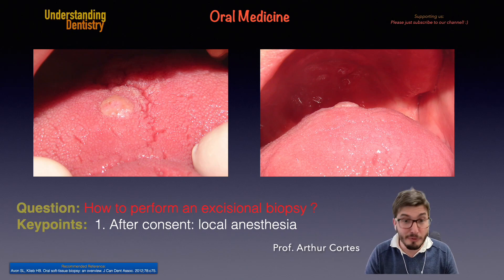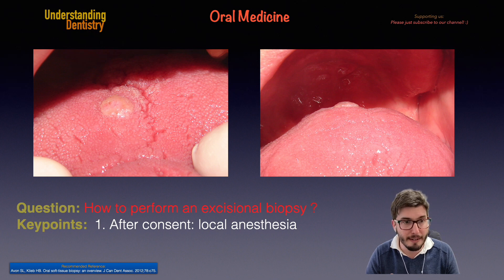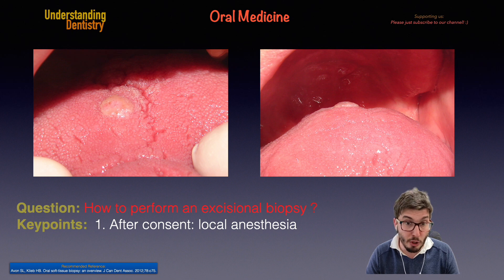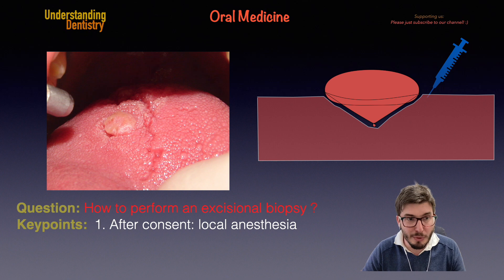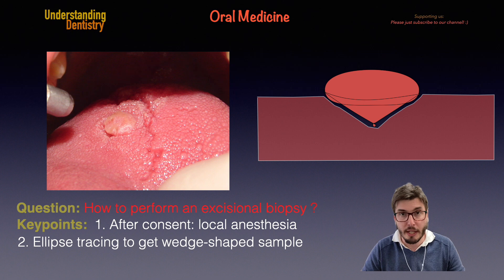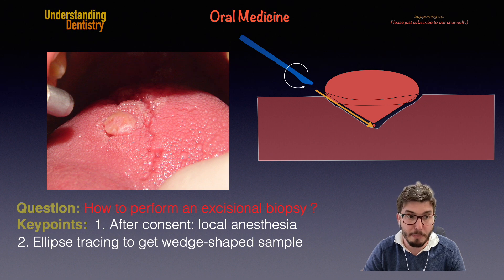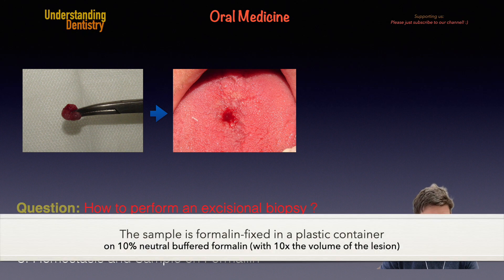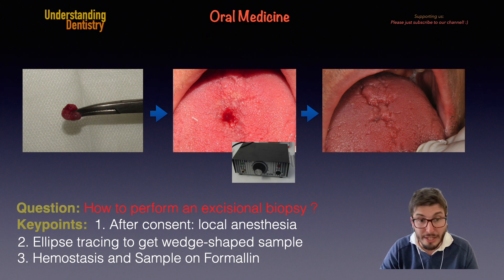Excisional BIOPSY TUTORIAL: Step by Step (ORAL MEDICINE, DENTISTRY) for lesions | Tongue Fibroma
Full Tutorial for the course: To-the-point video explaining the main keypoints of how to perform an excisional biopsy.

This video includes info on how to perform excisional biopsies in dentistry, of lesions such as fibroma, papilloma, etc.

Excisional BIOPSY TUTORIAL: Step by Step (ORAL MEDICINE, DENTISTRY) for lesions | Dental Surgery